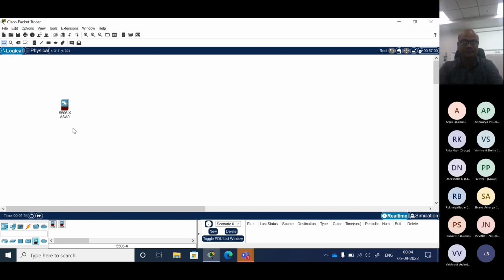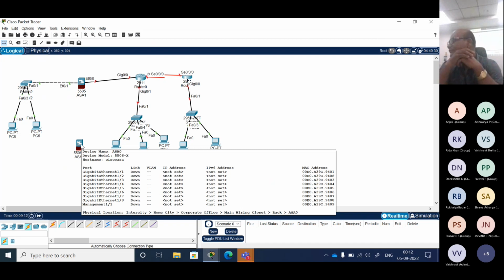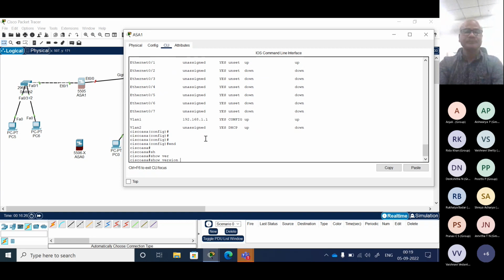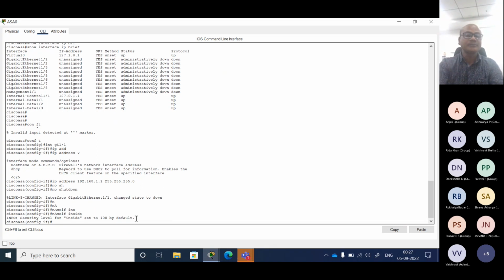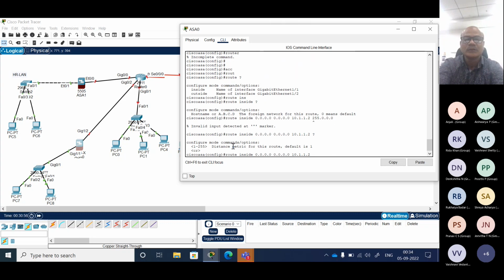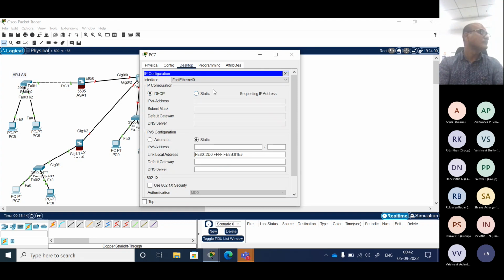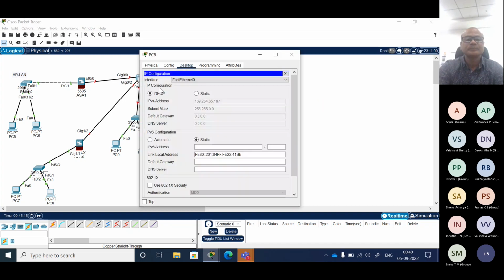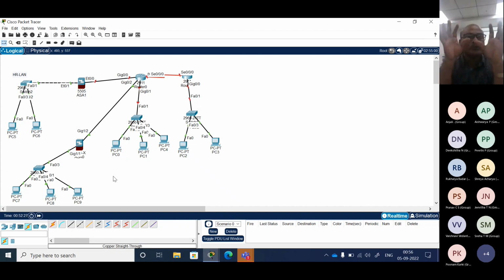CISCO ASA FIREWALL Training.